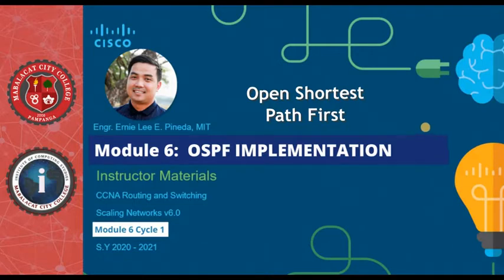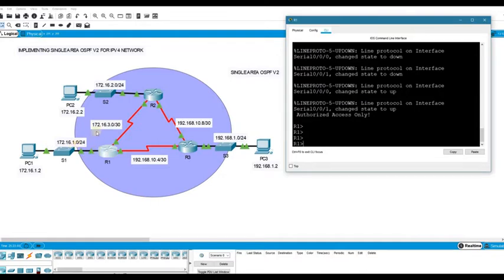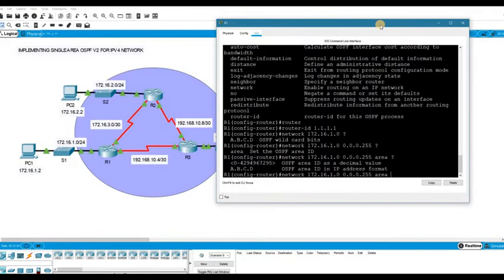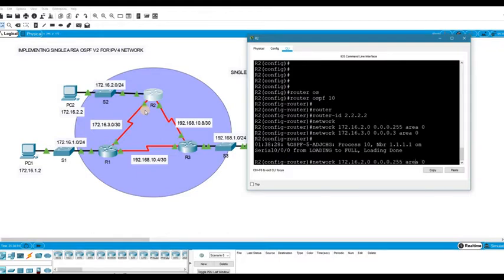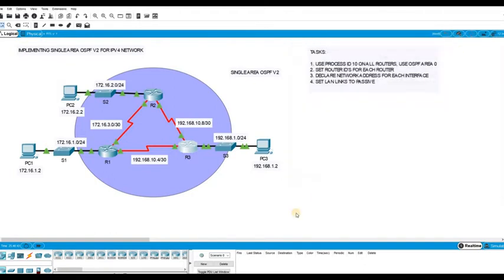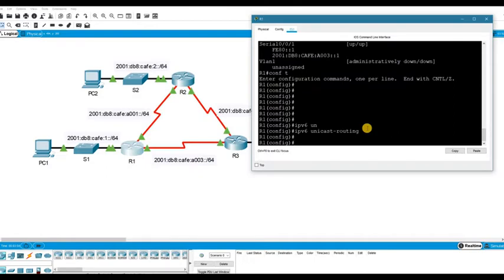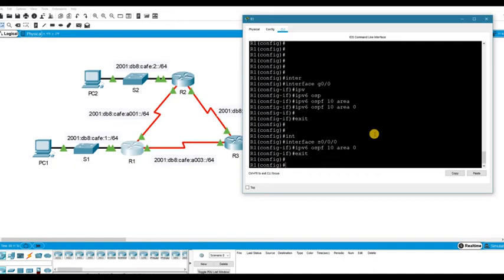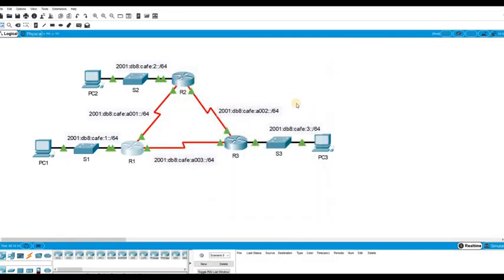MCC - ICS Net3 CCNA3 OSPF CONFIG Module6 Cycle1_PinedaELE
Contains Video discussion on CCNA 3 Scaling Networks Module 6 - SINGLE AREA OSPF FOR IPV4 AND IPV6 NETWORKS for MCC-ICS Students currently enrolled in ELE1 Subject under Engr. Pineda and Engr. Tacadena S.Y. 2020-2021